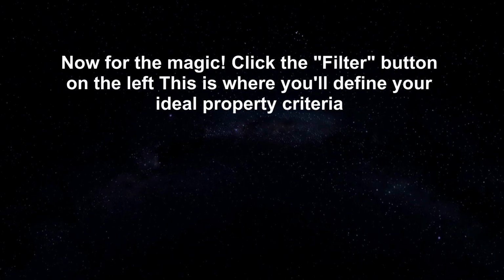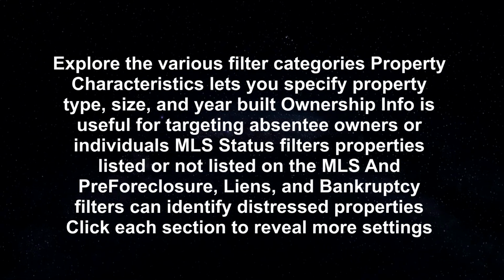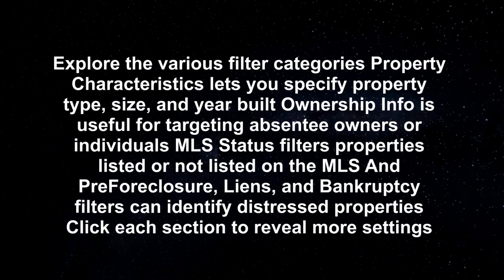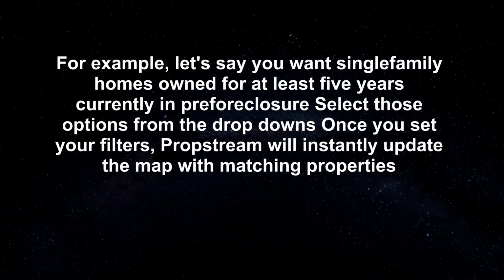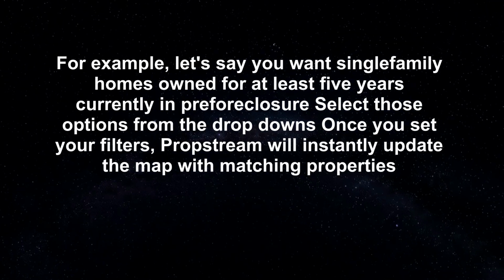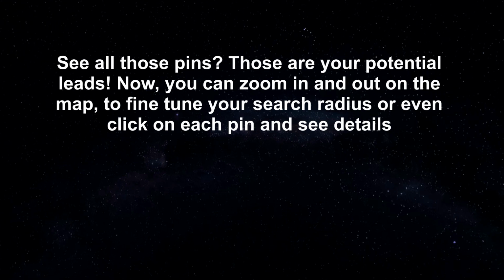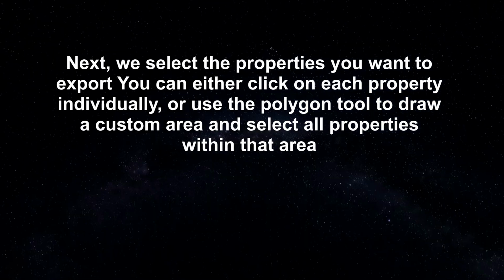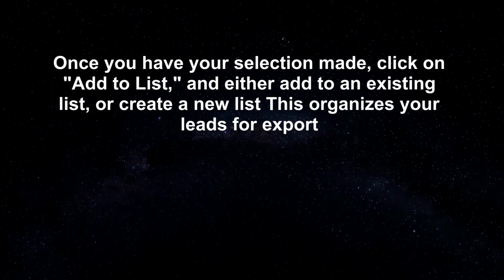How to Pull and Export Propstream List - AshleyHowTo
How to Pull and Export Propstream List details the process of creating and exporting a list of properties from Propstream, explaining how to apply filters, select desired properties, and export the data into a CSV or Excel file, enabling users to manage leads, conduct targeted marketing campaigns, and streamline their real estate operations.

00:00 Intro
00:04 Propstream Account and Map View
00:12 Filter Button
00:16 Filter Categories
00:33 Example Filter Selections
00:41 Filtered Properties on the Map
00:46 Selecting Properties
00:52 Add to List
00:57 My Properties and Export
01:02 Export Options